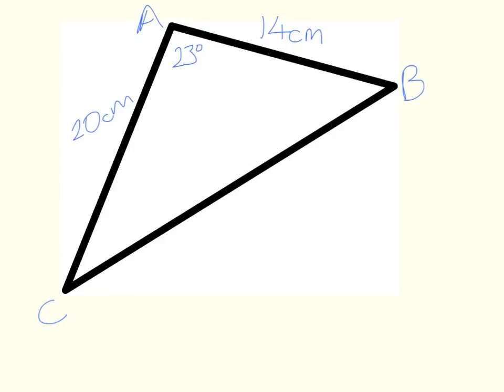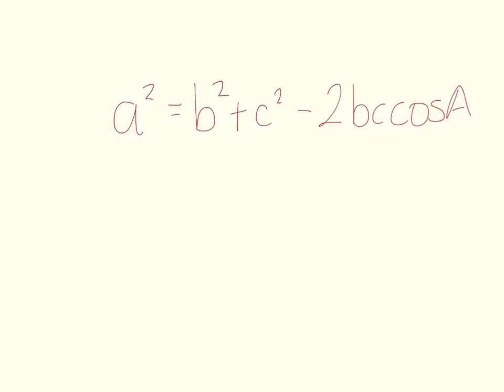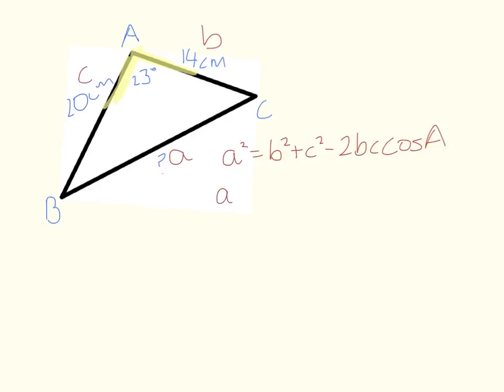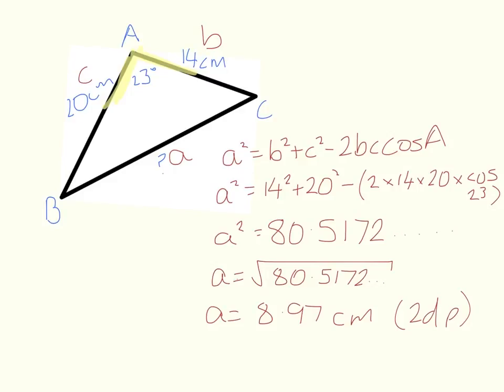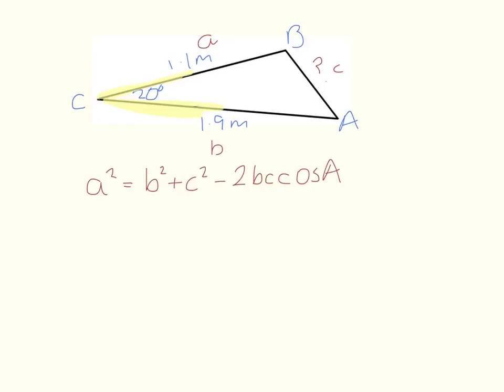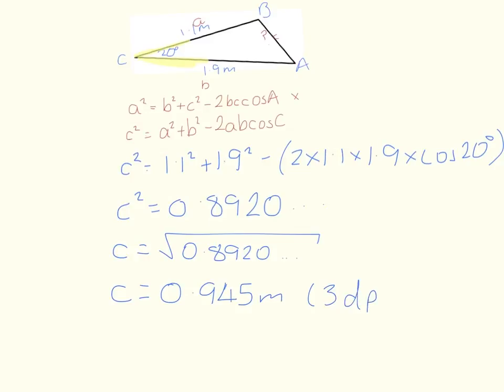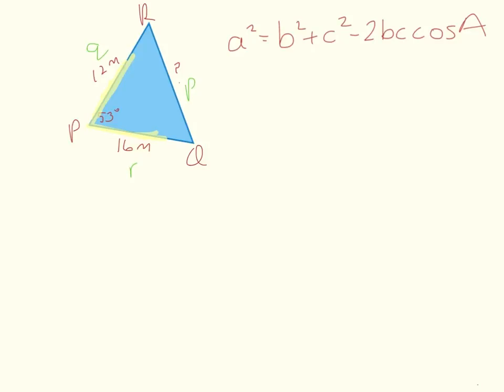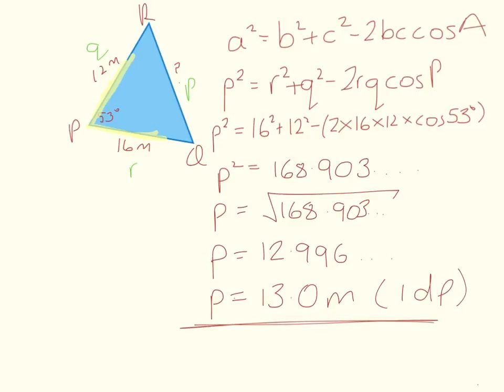National 5 Cosine Rule-Side